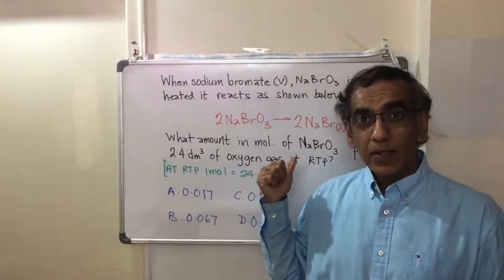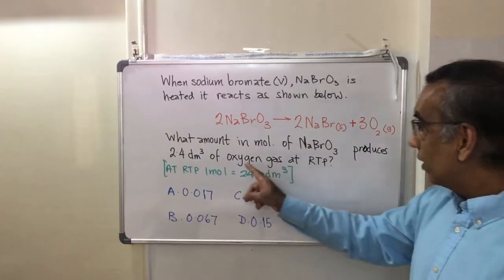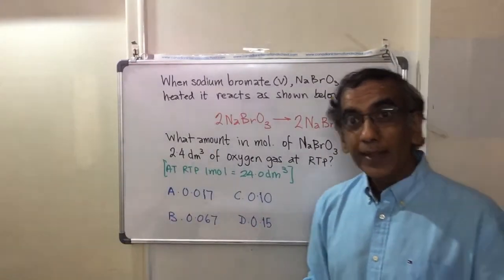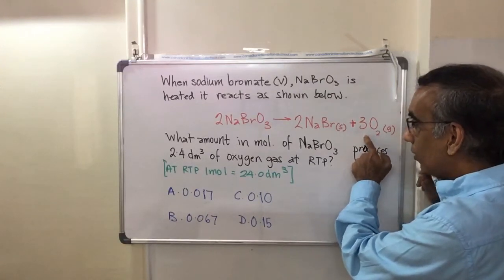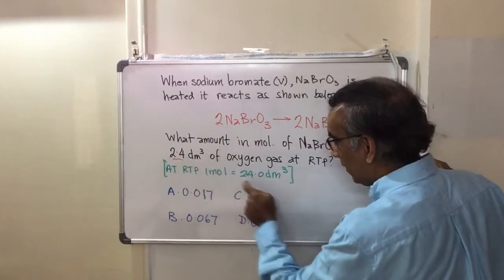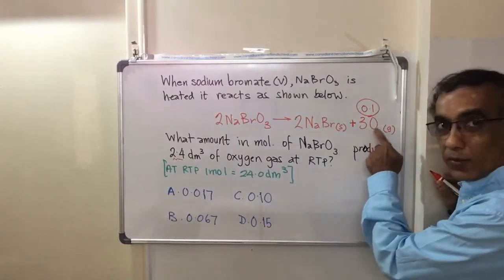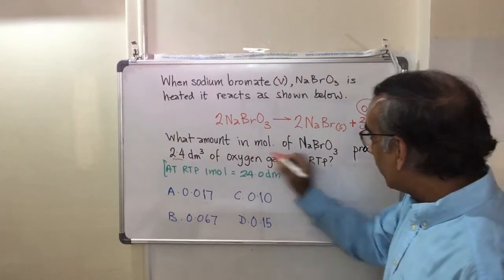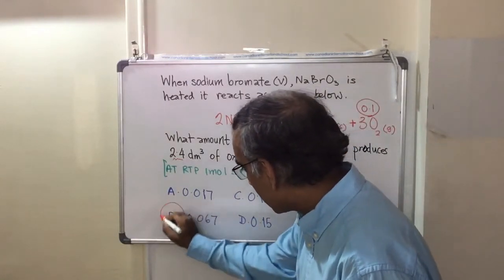IB Chemistry-Paper 1 MCQ (Topic 1)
Answers to Question from IB Chemistry Examination.